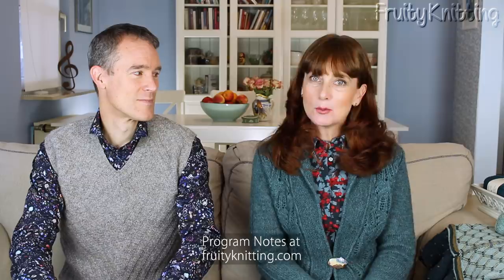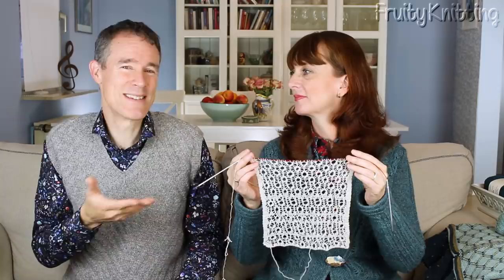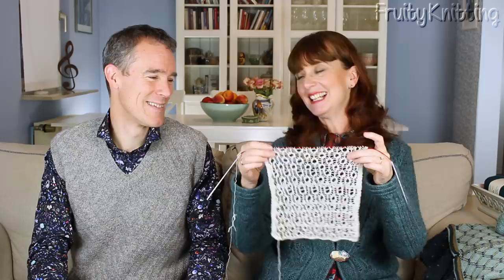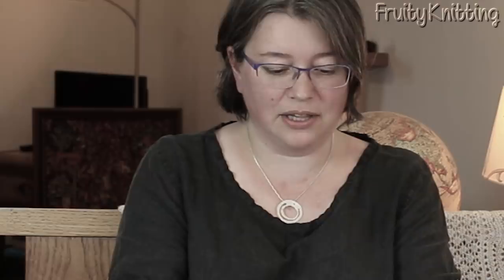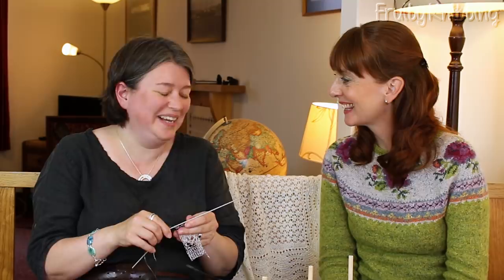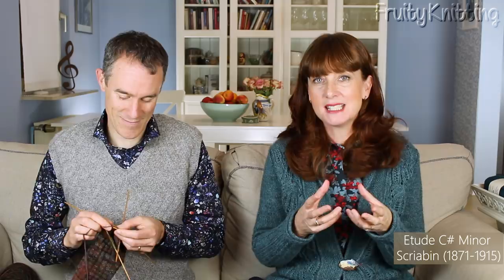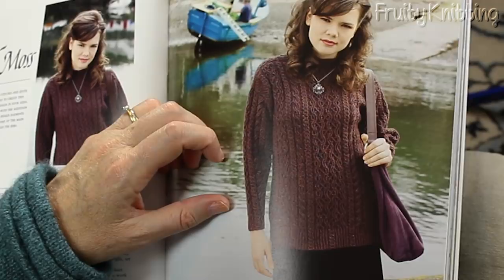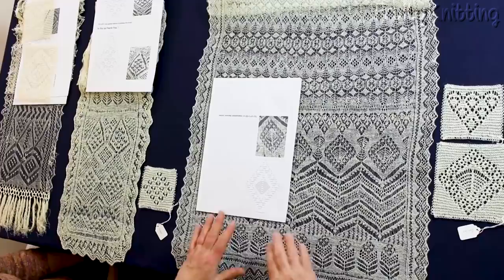Shetland Lace at its Best - Ep. 89 - Fruity Knitting Podcast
More Lace?